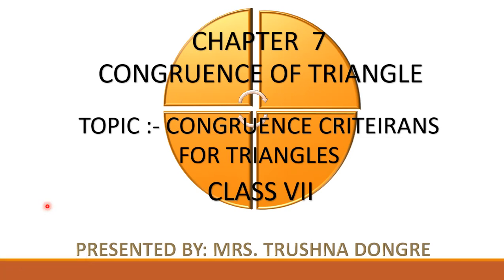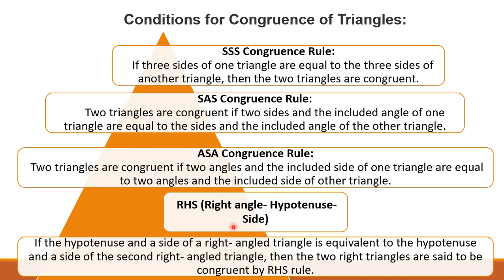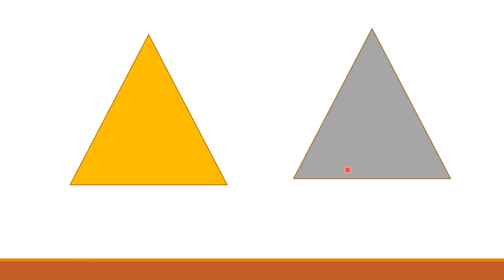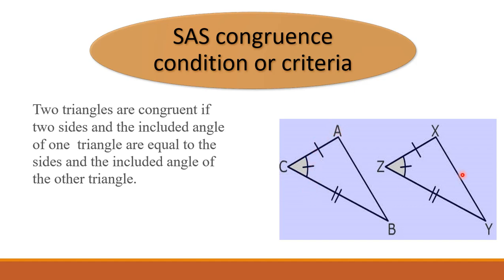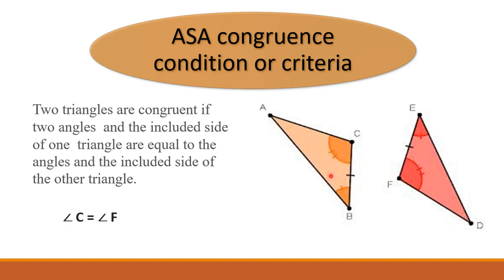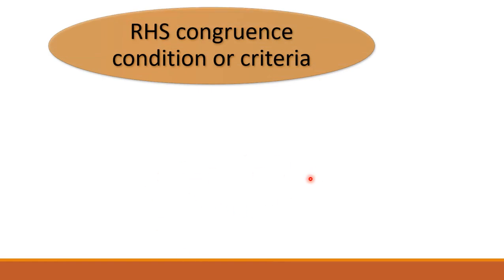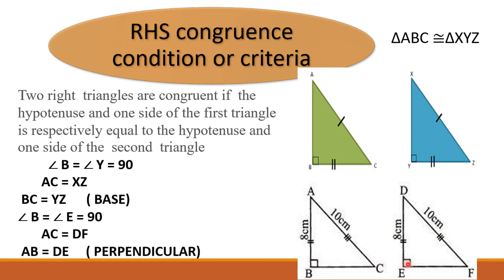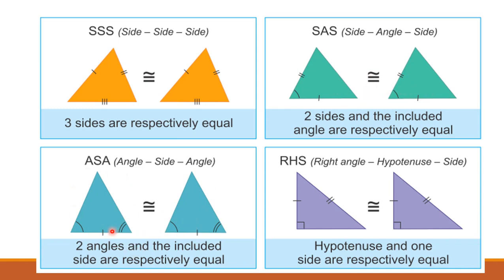PART 3 CONGRUENCE CONDITIONS for triangle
NCERT/MATHEMATICS VII/ Chapter 7 Congruence of triangles/ criteria for congruence of triangles part  3